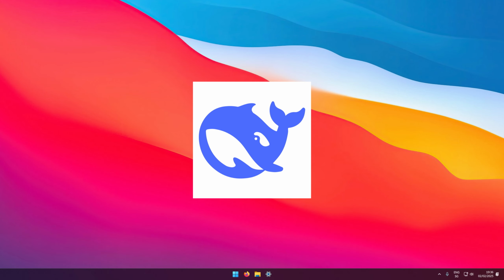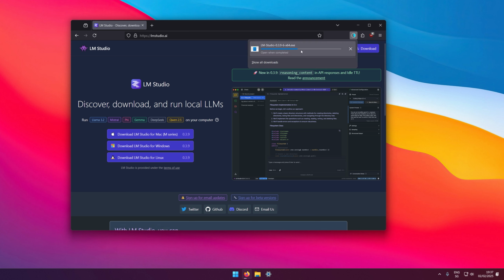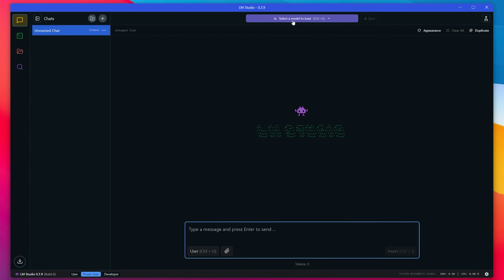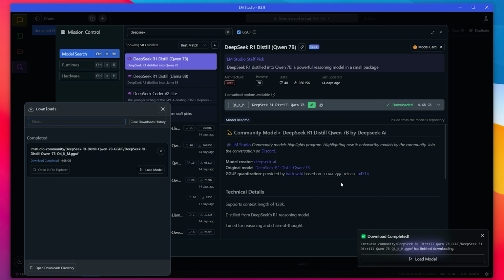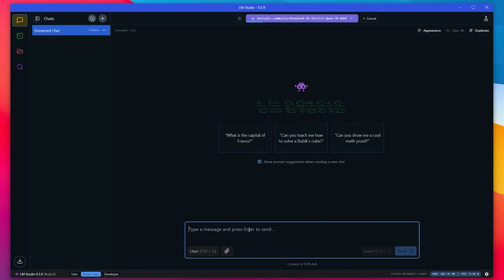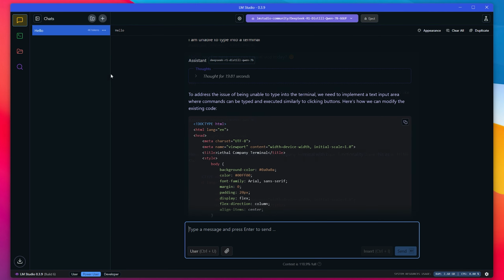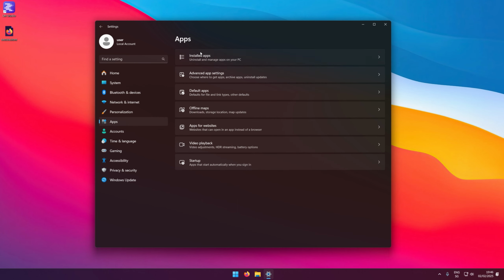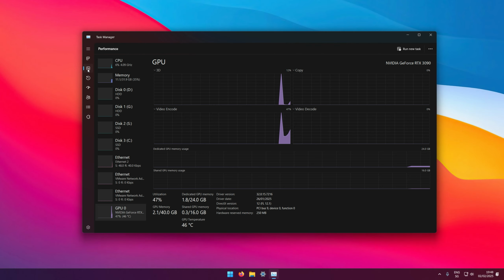Run DeepSeek or ANY AI LOCALLY on Windows EASY | LM Studio how to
The actual no bs easiest way.

00:00 Intro
00:11 Install LM Studio
01:01 Download a model (DeepSeek, Qwen etc.)
01:47 Load a model
01:55 Chat and examples
03:01 Uninstall LM Studio
03:26 Check your Hardware